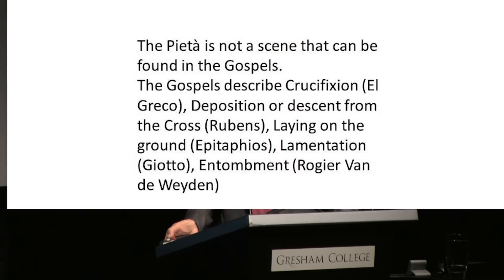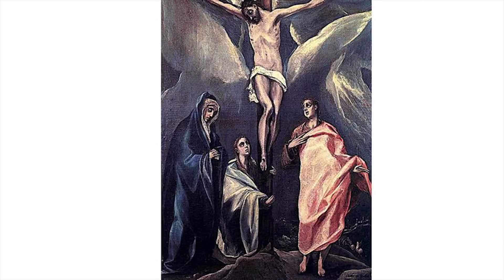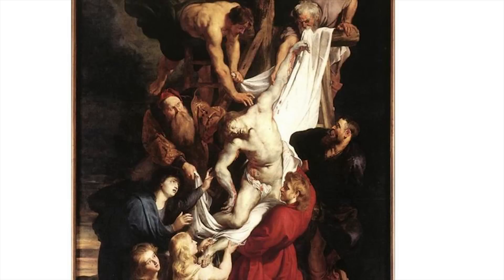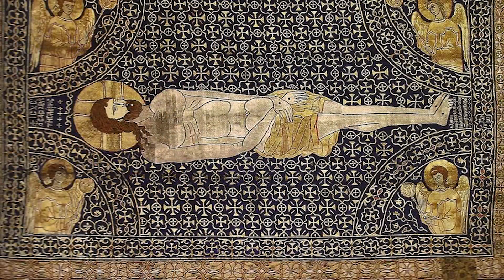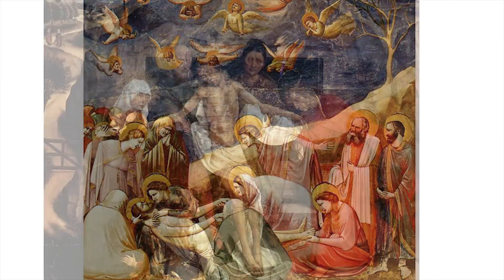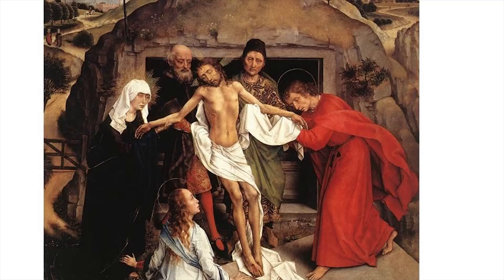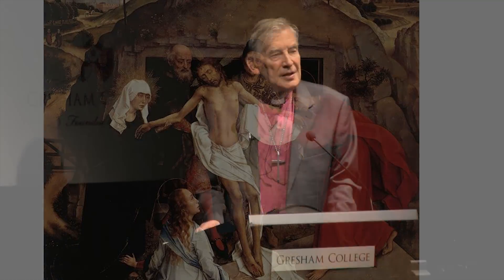The Pieta in Art - Lord Richard Harries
Lord Harries examines one of the powerful images of Christian Faith, the Pieta

Many people are familiar with Michelangelo's masterpiece in the Vatican, of Mary holding the dead body of Christ in her lap. However Michelangelo's work was the culmination of many and varied representations of this scene over the centuries, and there are some highly evocative modern works of the same subject.

Lord Harries will explore the visual history of one of the most moving of all Christian images.

The transcript and downloadable versions of the lecture are available from the Gresham College